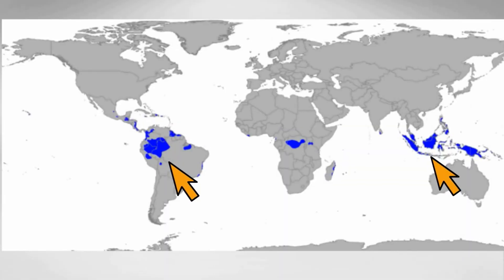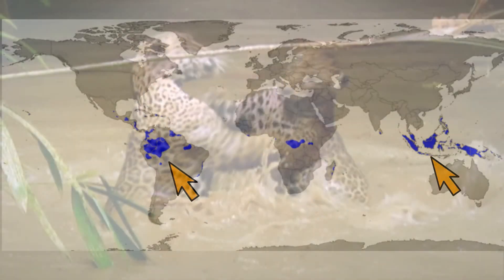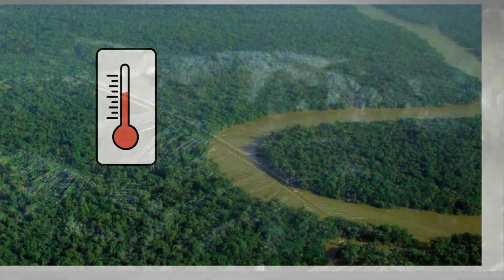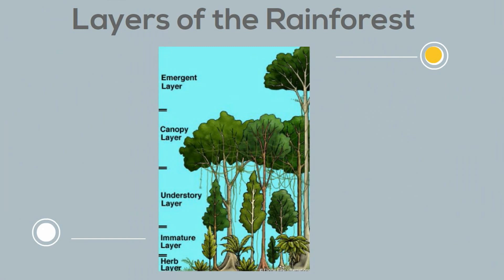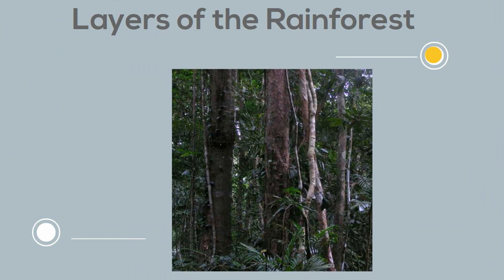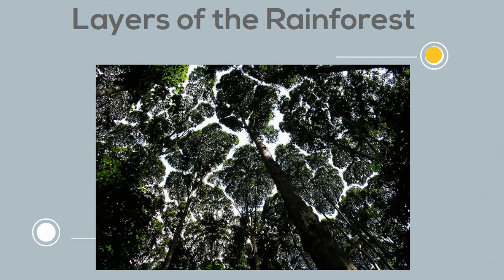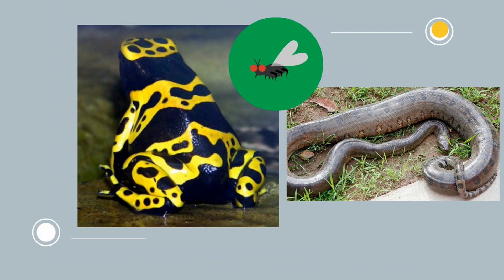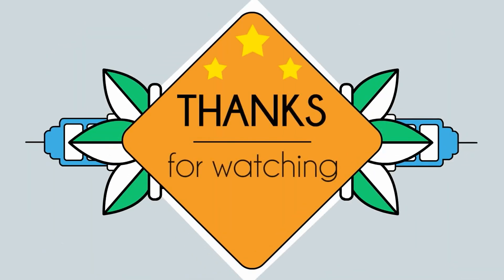The Tropical Rainforest Biome Facts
The tropical rainforest facts. The biome called the tropical rainforest is found around the equator.
The rainforest is hot, humid, and receives over 100 inches of rain.